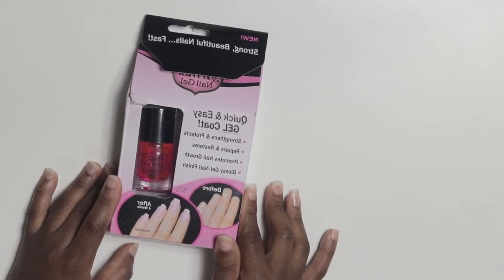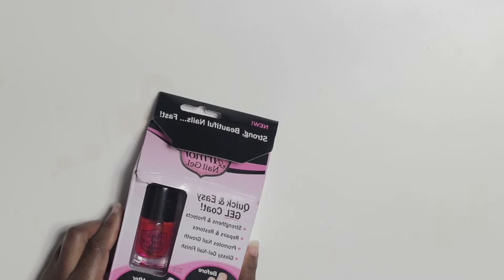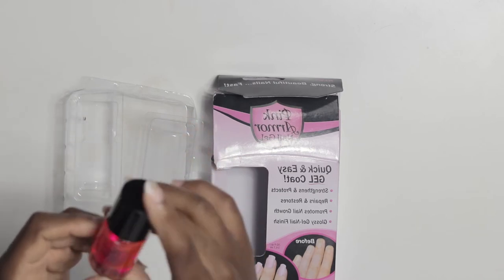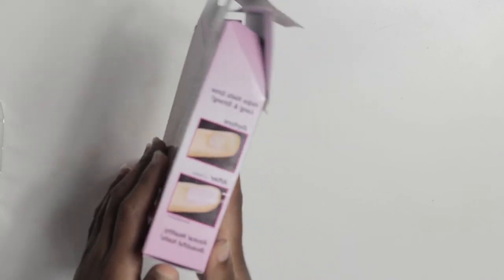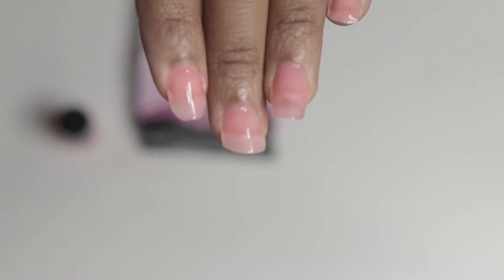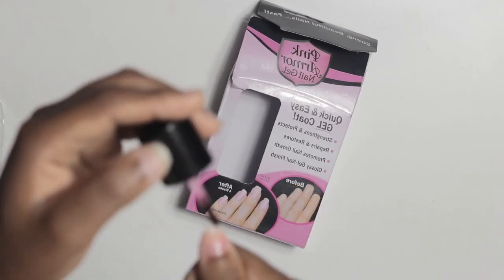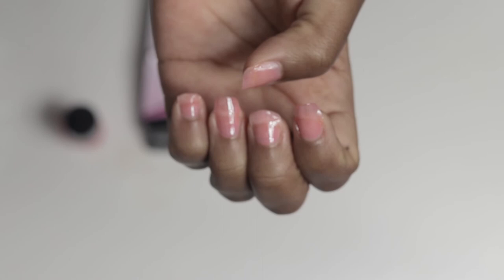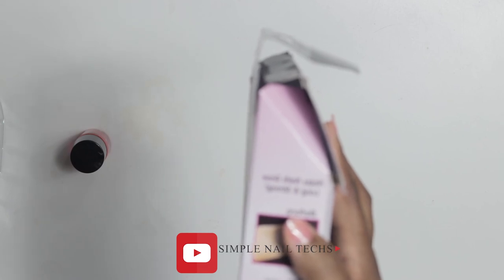SECRET TO STRONGER, LONGER, BEAUTIFUL NATURAL NAILS | UNBOXING PINK ARMOR NAIL GEL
Pink Armor is the thick, protective Gel coat that gives you stronger, longer beautiful natural nails.
The keratin rich formula penetrates deep down to repair and strengthen, while the optical brighter immediately brings out your nails natural beauty for a flawless look.

PINK ARMOR PROTECTS AGAINST:
*Breaking
*Cracking
*Splitting
*Discoloring

DIRECTIONS
Apply Pink Armor directly to your natural nails . you may re-coat over pink Armor at anytime. Pink Armor can be removed with any nail polish remover